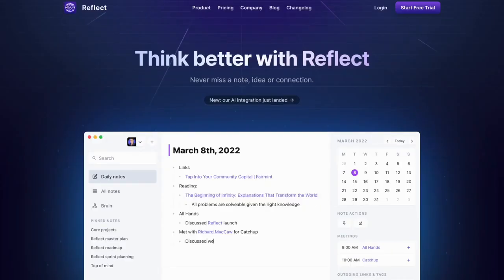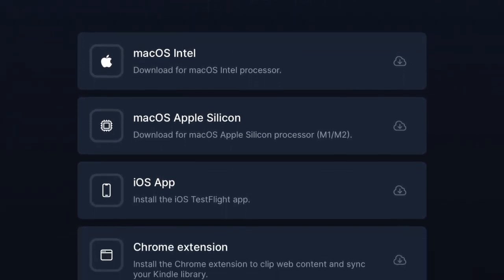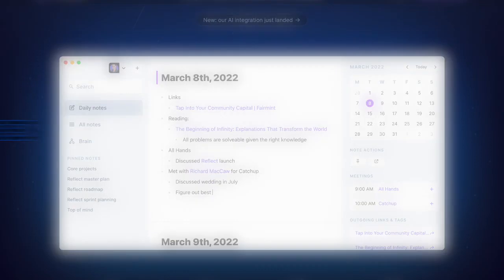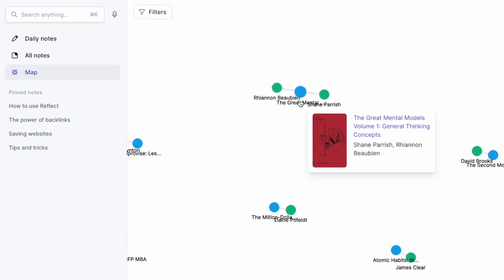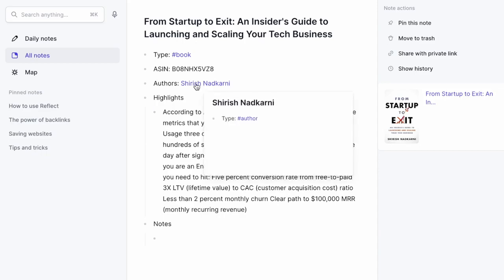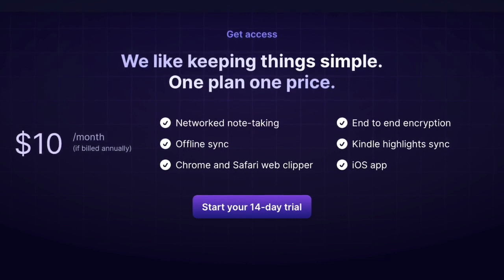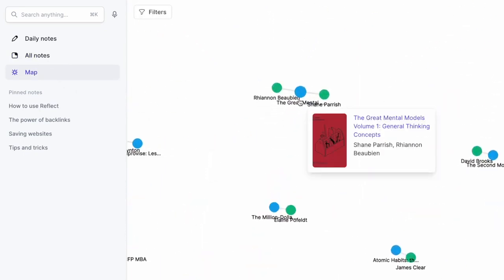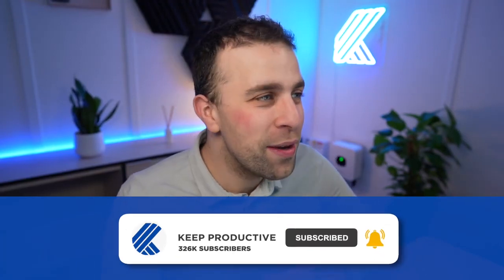Reflect Notes - A Stunning Notes Experience | Review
Reflect is a note-taking app that emphasises simplicity and focus. It offers a range of features to help users take notes quickly and efficiently, including a distraction-free interface and the ability to quickly add tags and organise notes.